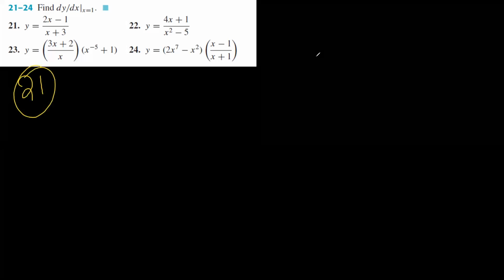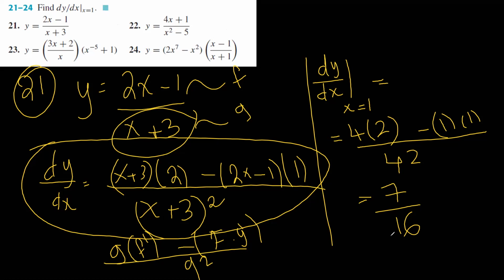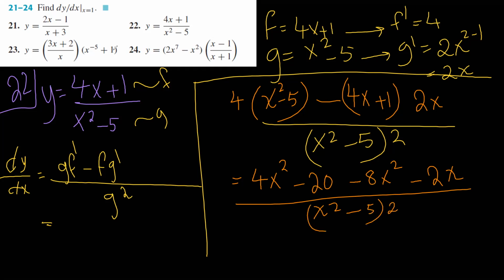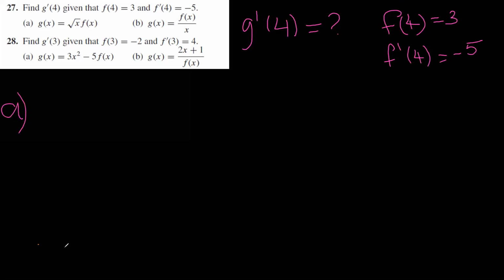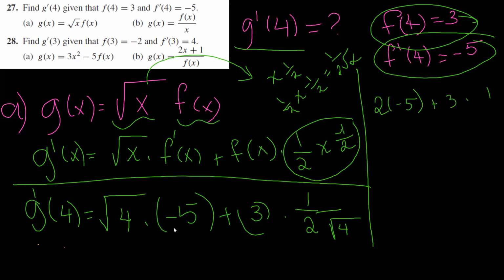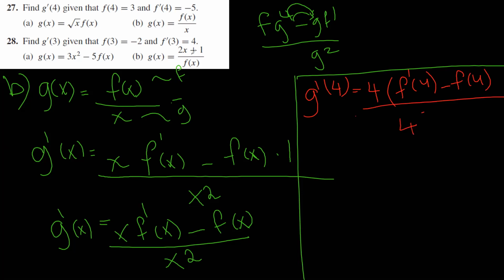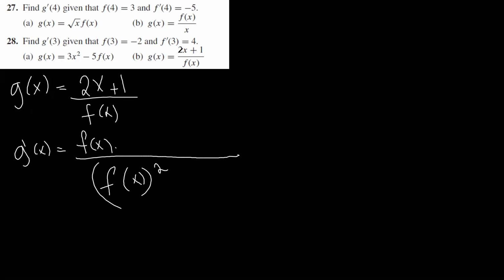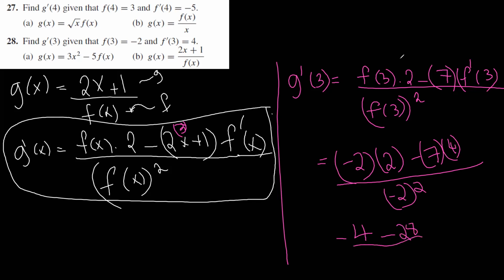Calculus ~ Chapter 2,Les 4 : Find dy/dx using power and Quotient rule